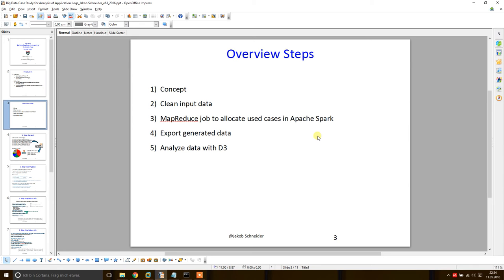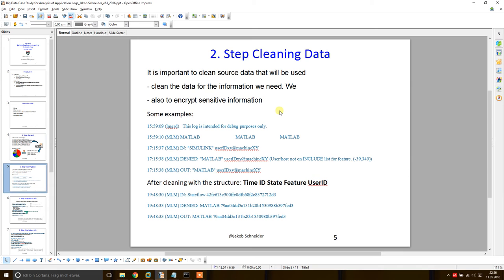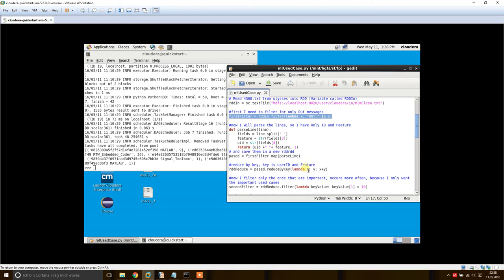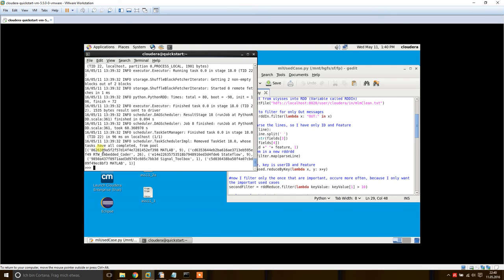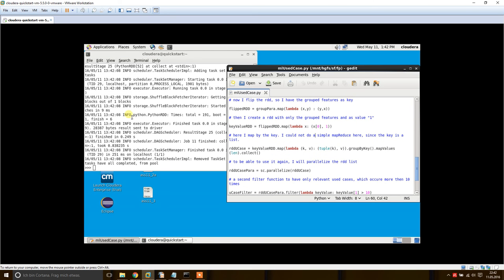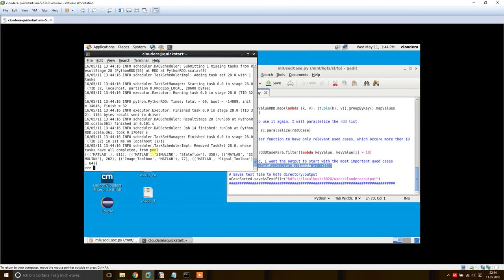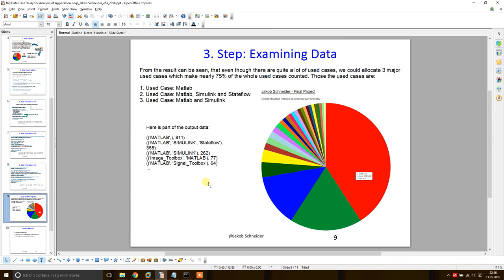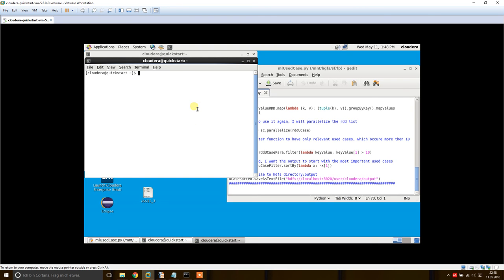Big Data Case Study for Analysis of Application Logs - long video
Final Project: Big Data Case Study for Analysis of Application Logs

Analyzing Matlab License debug log for used cases

CSCI E-63 Big Data Analytics
2016
Harvard University Extension School
Prof. Zoran B. Djordjević